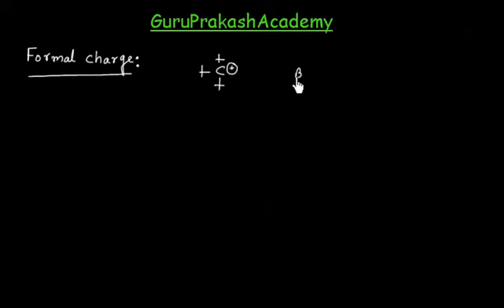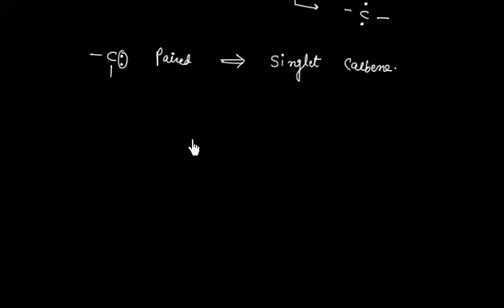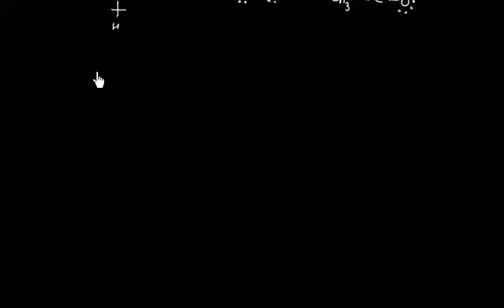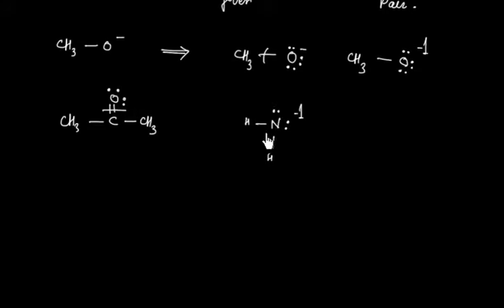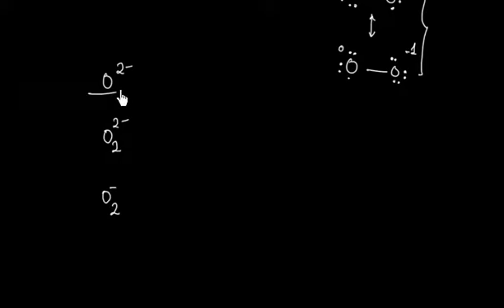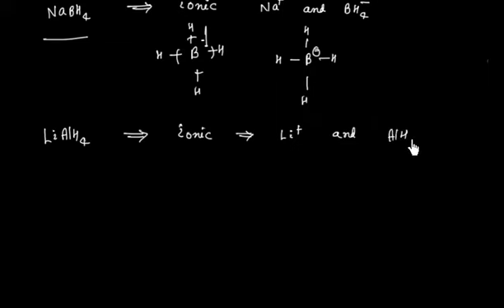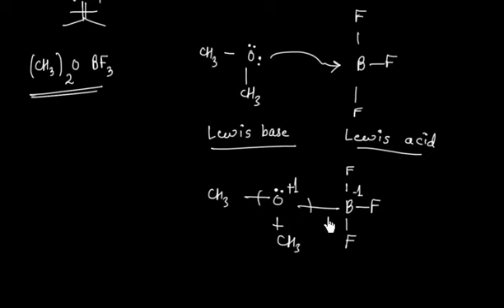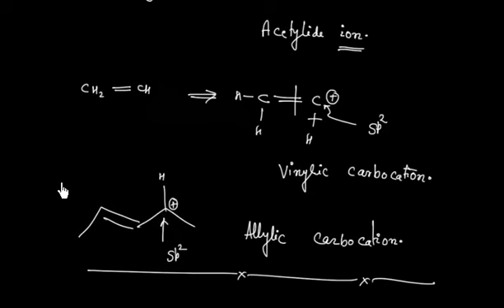How to calculate formal charge? I carbocation I CarbanionI Problems I Homolytic Fisson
Organic Chemistry  Introduction Formal charge problems